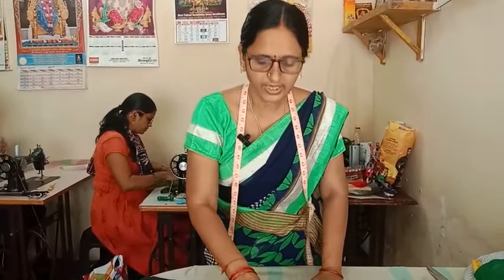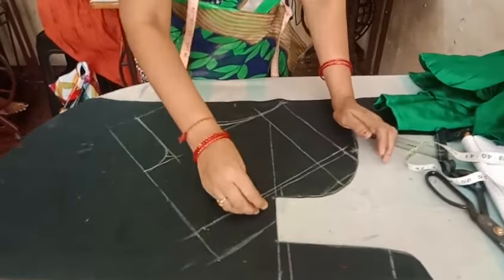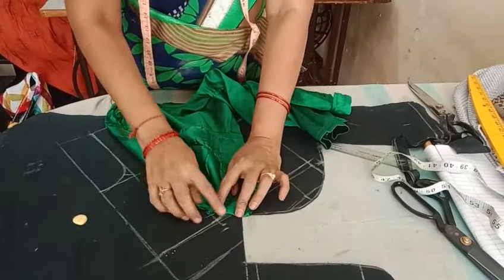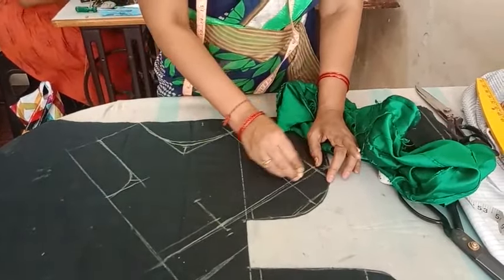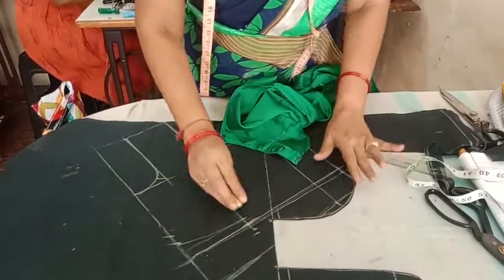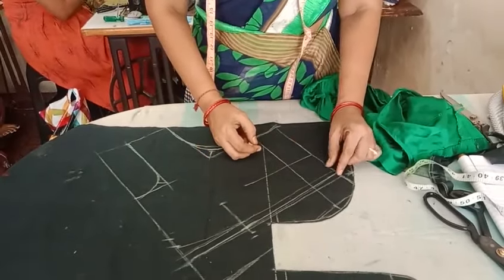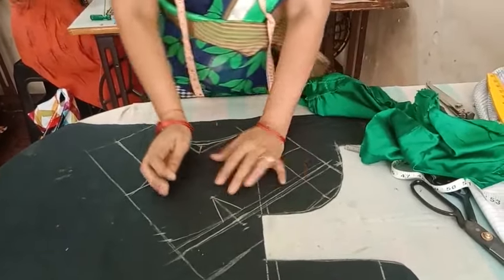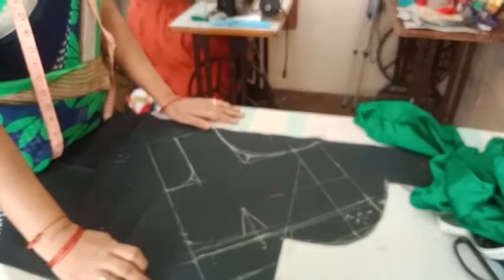ముందు బాగం అన్ని బ్లౌజ్ లకు ఎందుకు -2 inches చేస్తారు దాని వల్ల ఏమీ difference వస్తుంది